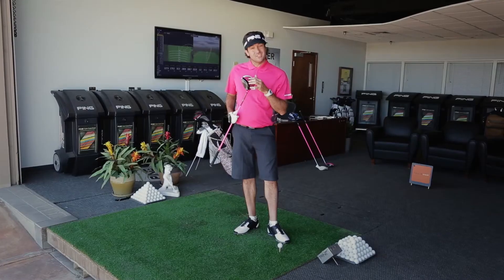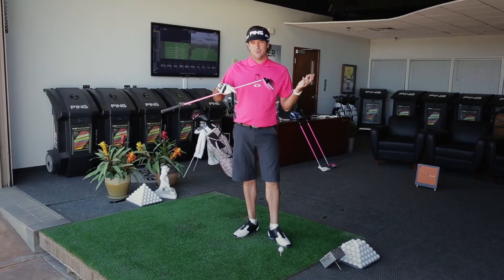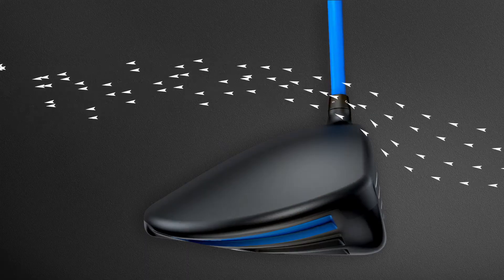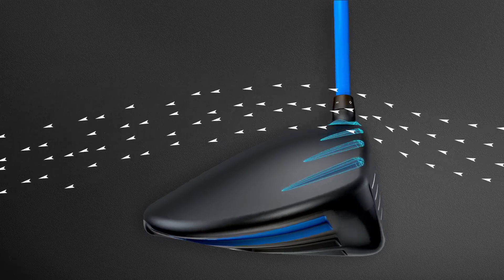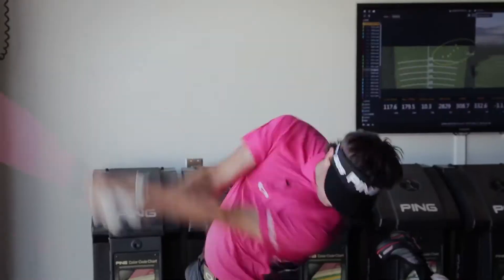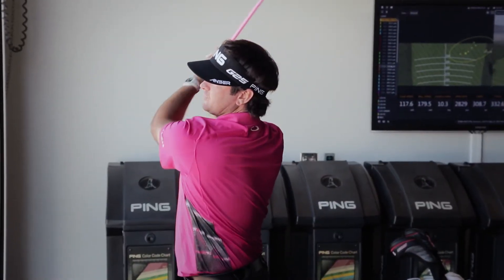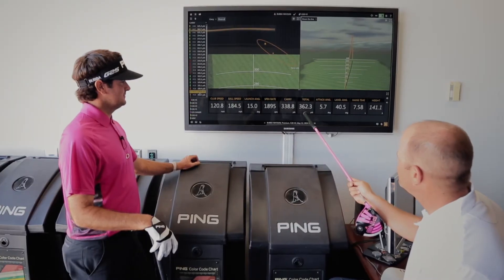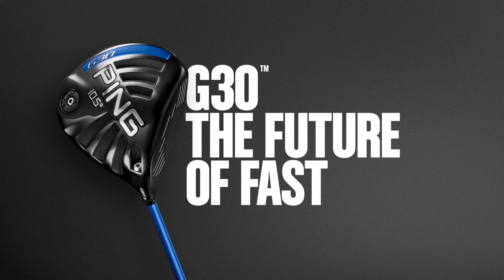PingG30DriverBubbaWatson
Ping G30 driver in the hands of Bubba Watson, in stock at CompleteGolfer.co.uk